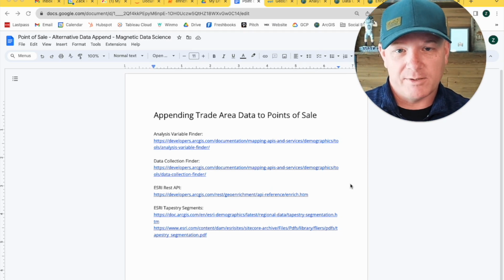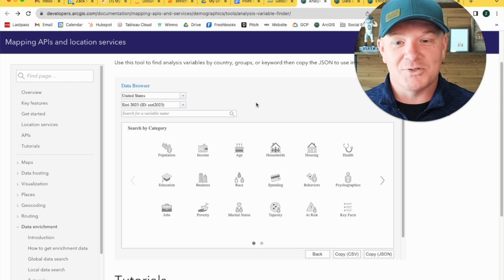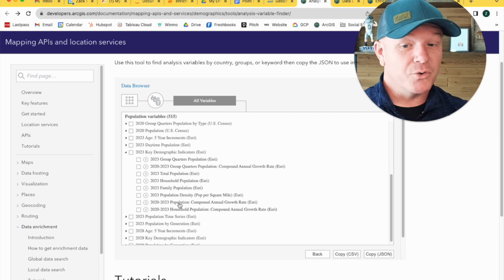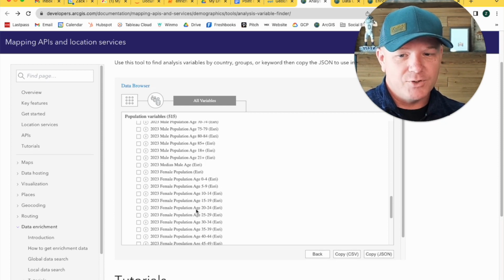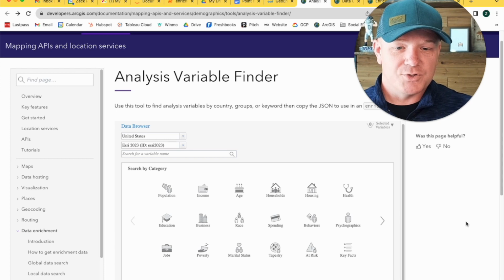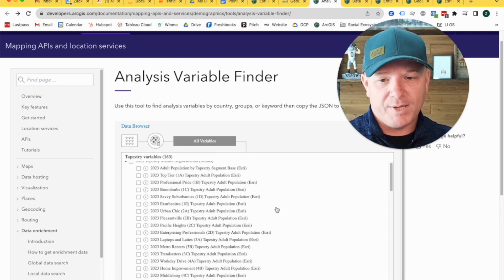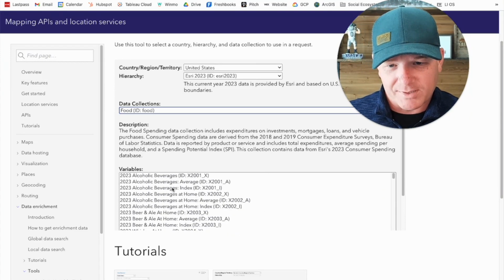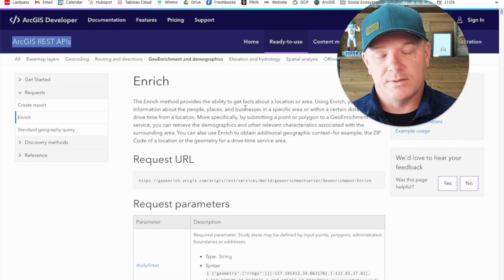Point-of-Sale Enrichment Data for Strategic Planning with Analytics - Part 1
Ok... Time to start giving away some secrets. 😎

First video of a multi-part series on where I get my trade-area data from, how I pull it and how I integrate it with pointofsale data for analysis and reporting.